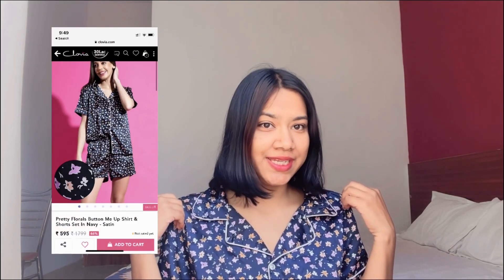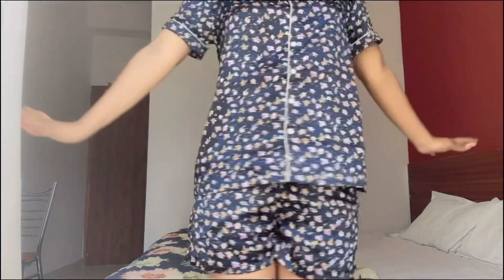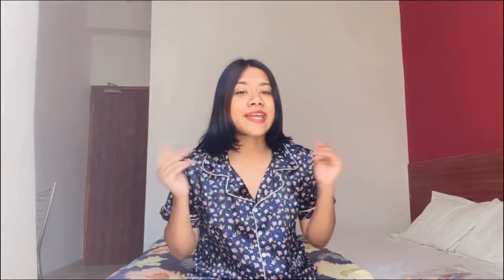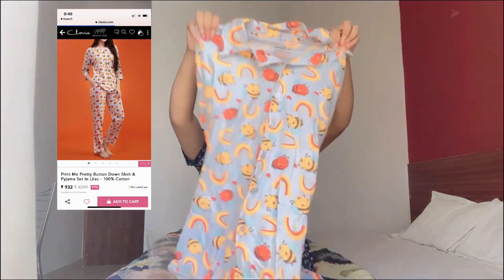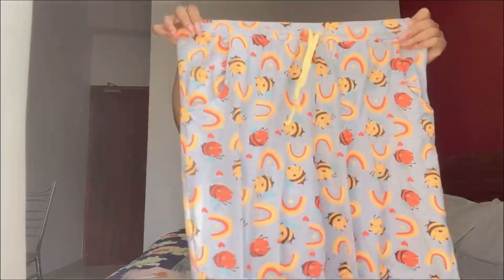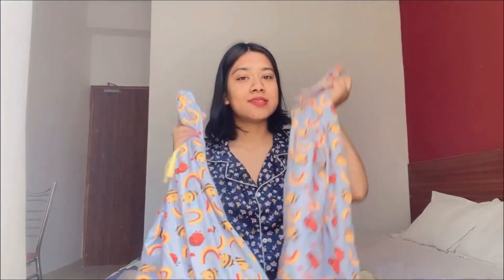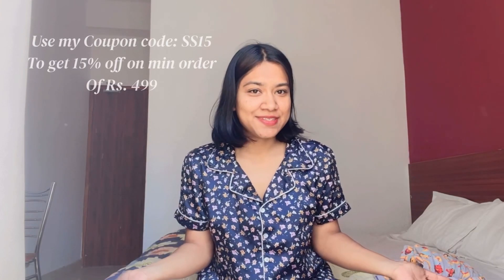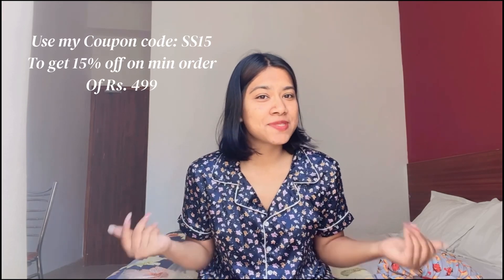Clovia sale| Latest Affordable collection on 50-80% off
Clovia's Spring Season Sale is ending soon. Enjoy flat discounts on entire site.